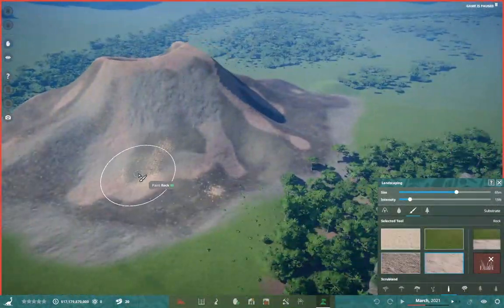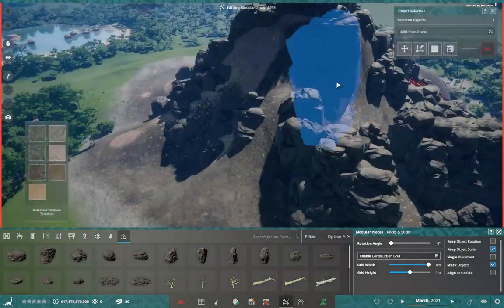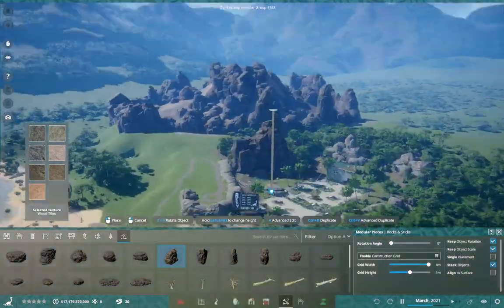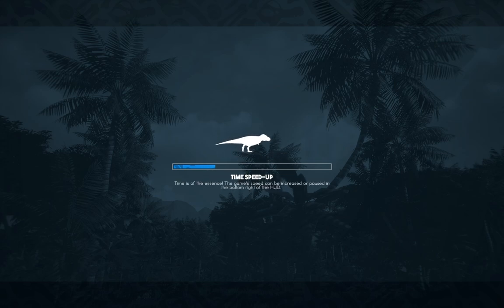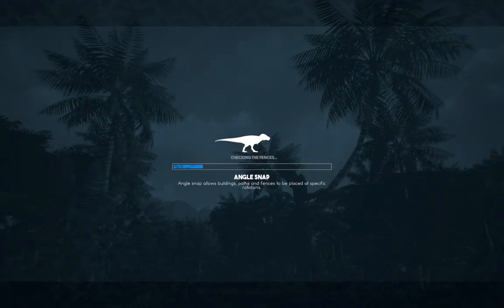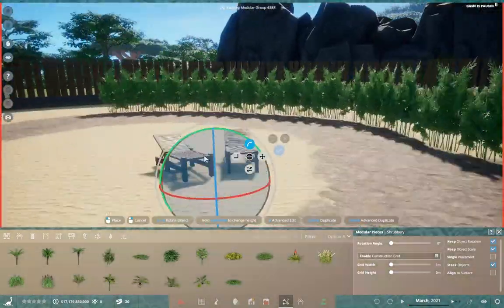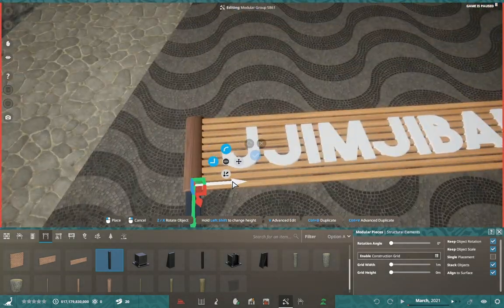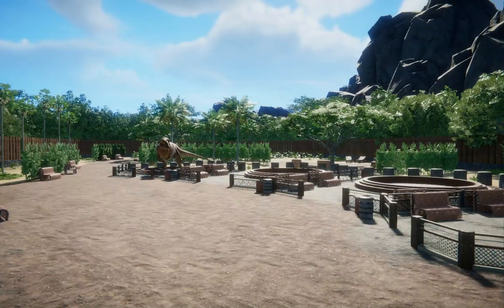VOLCANIC SPA! - Prehistoric Kingdom Alpha Speedbuild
SHE'S GONNA BLOW!

Prehistoric Kingdom provides a modern take on the tycoon simulator genre, focused on the creation and management of your very own prehistoric-themed zoo. Once you’ve laid the groundwork and populated it with a large variety of extinct animals, you can open the gates to the public to astound guests from around the world.